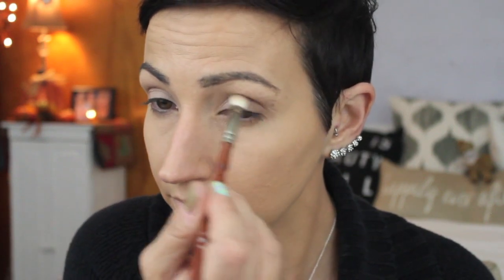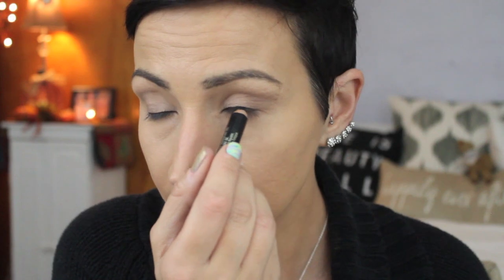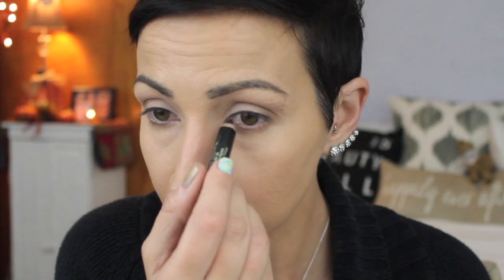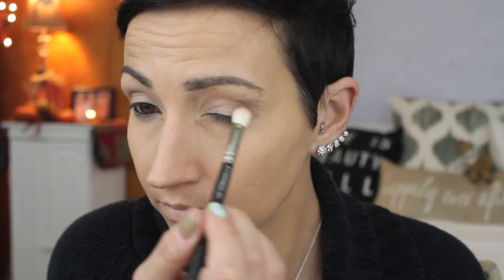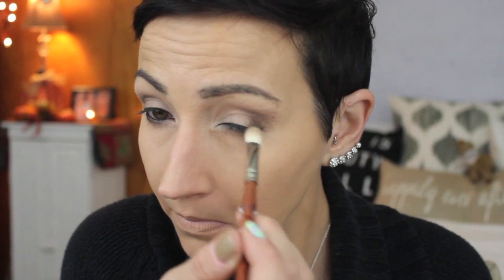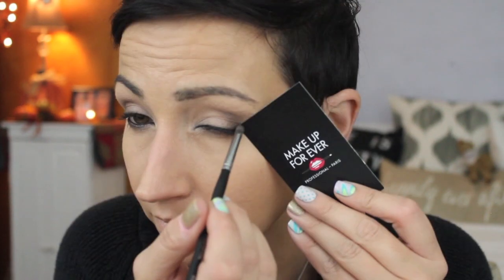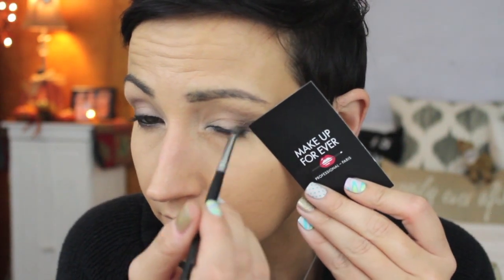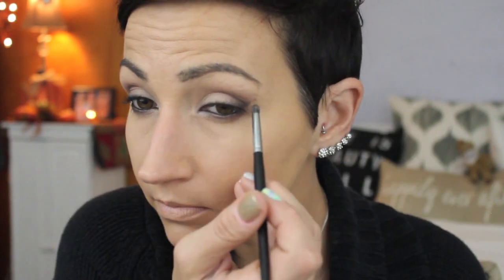Matte Eyes & Red Lips! My Quick & Easy Go To Holiday Look!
Enter Polished3Pk and get 3 lipsticks for $30
**must choose bundle then pick shades for discount to work**
Star4Nicole-Star Powder $19
NicoleStars-2 Star Powders $36
J4UNicole-any 4 lip products $39
NicoleEsntls-Lipstick,Gloss & Whitening Pen $25

PRODUCTS USED-
Skindinavia The Makeup Primer Spray
Nivea Men's Post Shave Balm-Sensitive
Too Faced Born this Way Foundation-Warm Beige
Sephora Gel Serum Concealer-Sable
Nars Crystal Pressed Light Reflecting Setting Powder
  Combust
  Thirteen
  Radar
  Whiskey
  Black Market
Loreal Voluminous Smoldering Eyeliner-Black
Makeup Forever Smokey Extravagant Mascara
Mac Extended Play Gigablack Lash
Sephora Bronzing Powder-Canary Islands
Girlactik Cabo Matte Bronzer
Nars Steven Klein Blush Palette-Blasphemy
Laura Mercier Translucent Powder
Anastasia So Hollywood Illuminator
Colourpop Ultra Matte-Silhouette
Skindinavia The Makeup Setting Spray

SWEATER-Express
NAILS-Water Marble using Essie polishes,pic on my IG
EARRINGS-Helen's Jewels

I only recommend products I use personally and believe in 1000%...I think you guys know this by now! I am disclosing this in accordance with the Federal Trade Commission guidelines concerning the use of endorsements and testimonials in advertising!